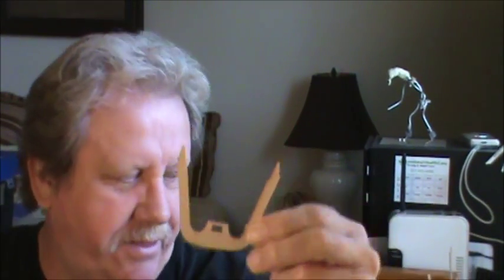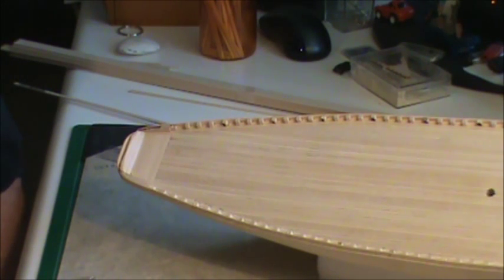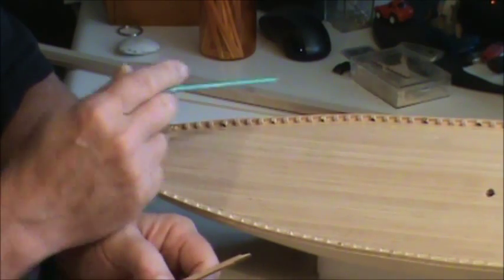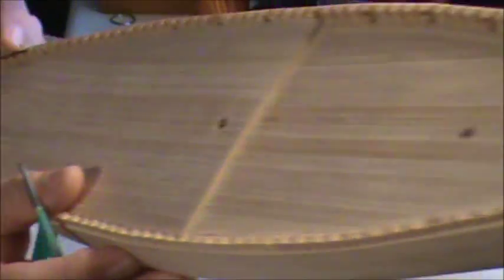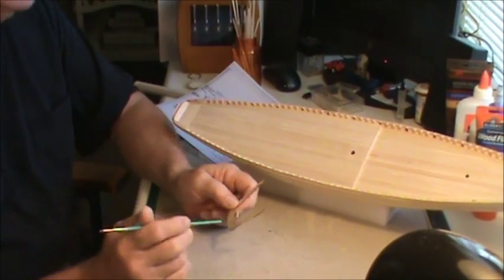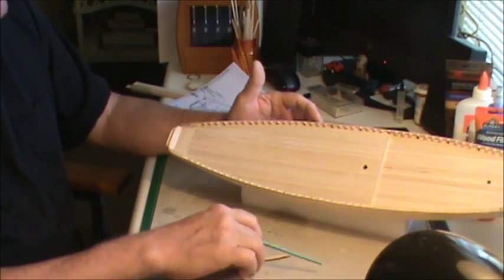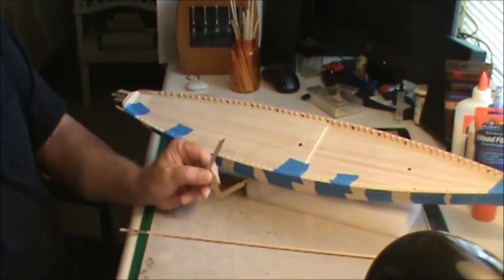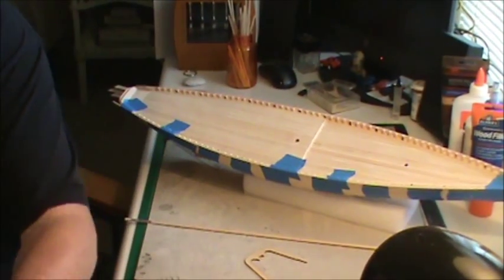BLUENOSE PART 15...More problems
One of their laser cut parts does not fit.  Will have to make my own parts.